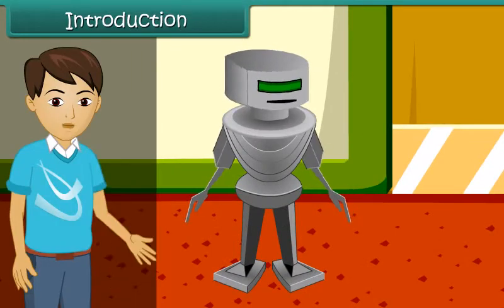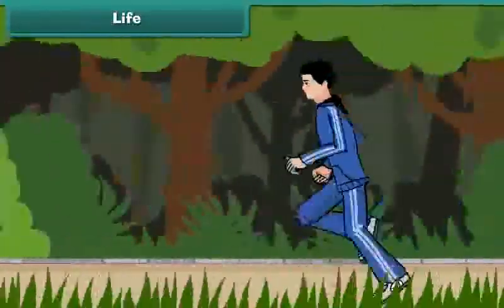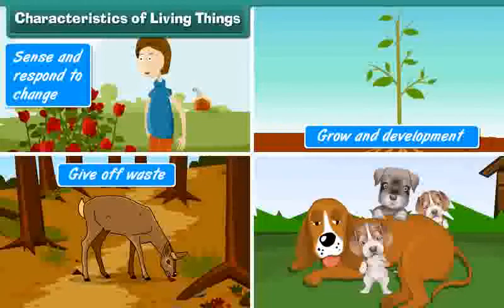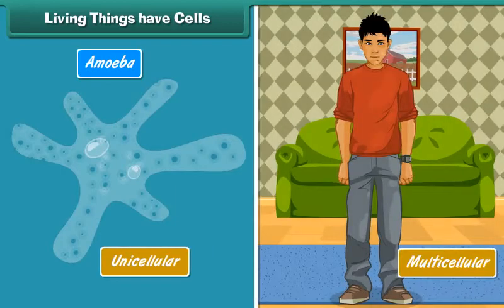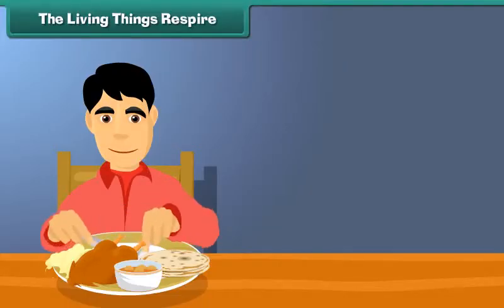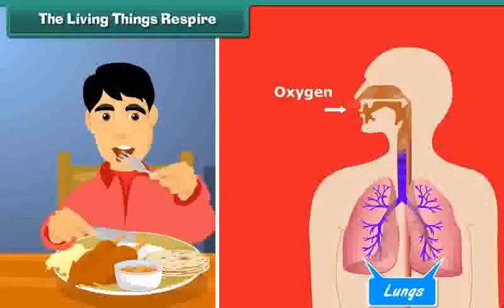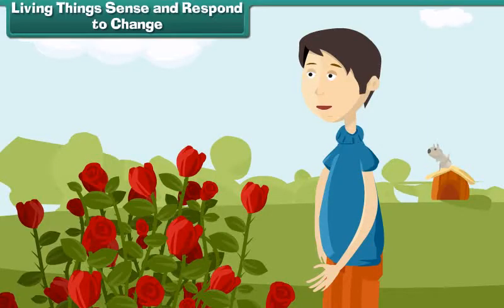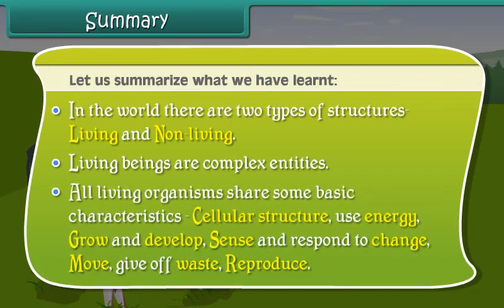class 5 Science characteristics of living things